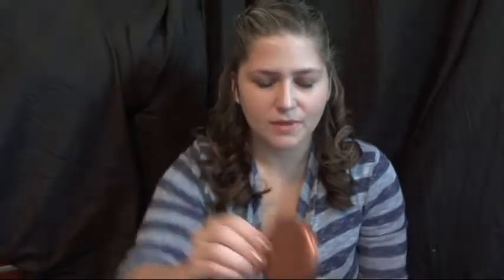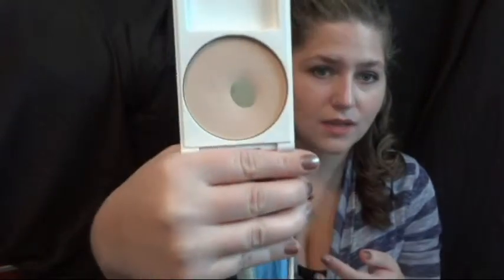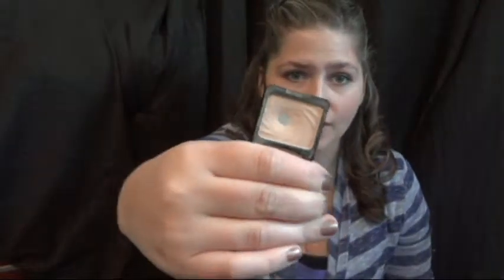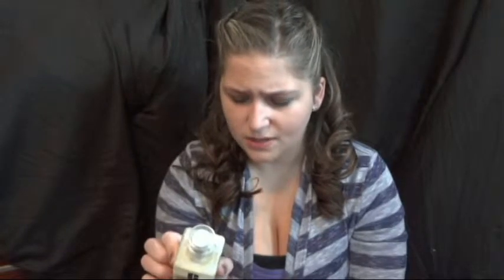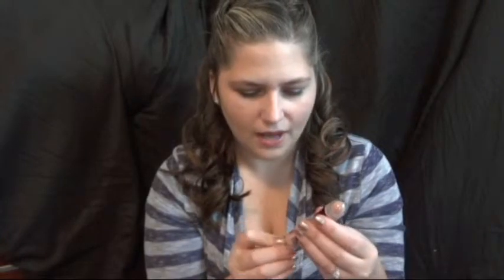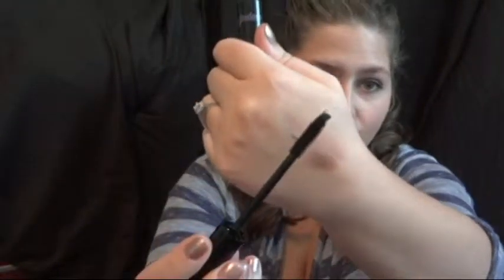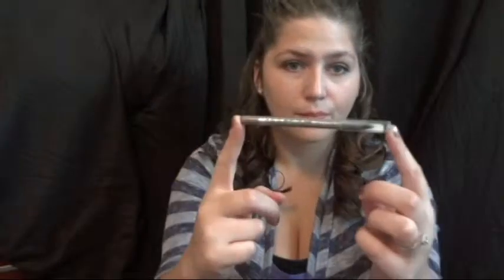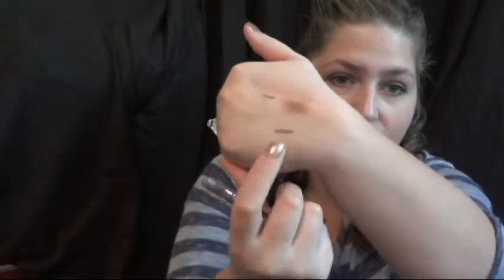TAG | PRODUCTS I HAVE HIT PAN ON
T W I T T E R: @DMCxxo
P I N T E R E S T: DMCxxo
I N S T A G R A M: DMCxxo